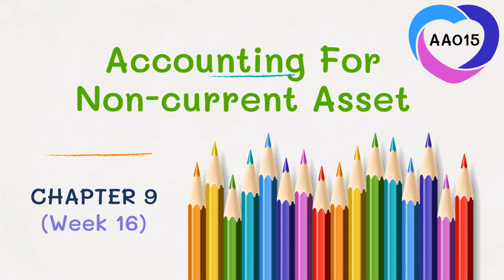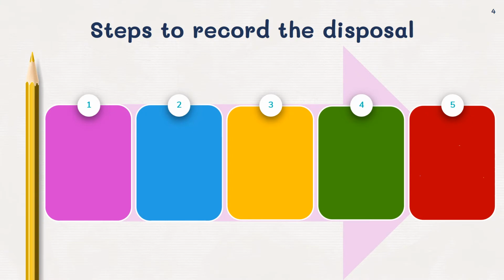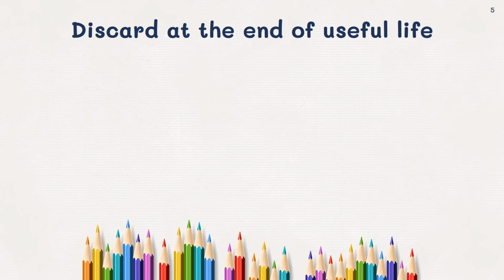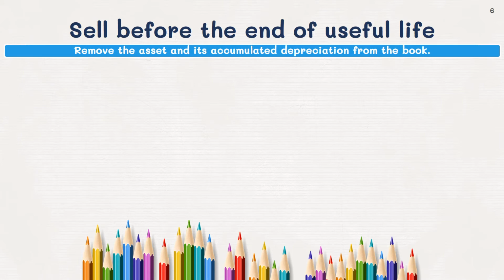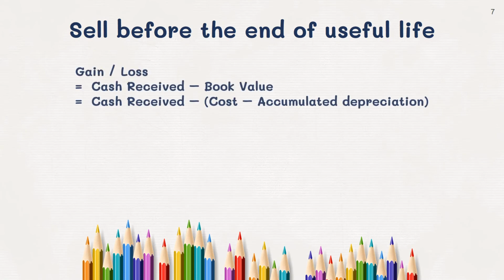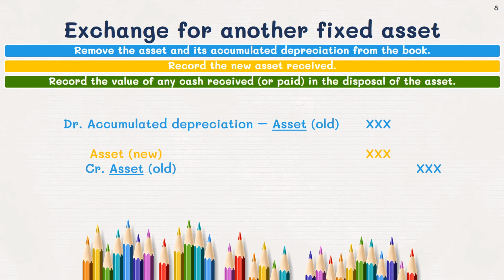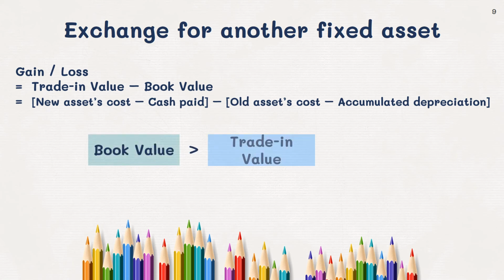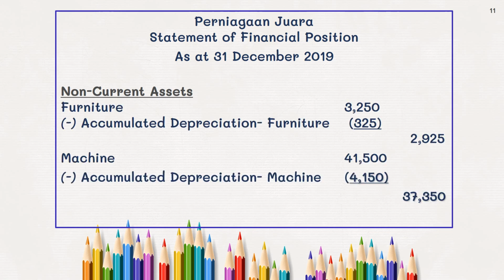Week 16 AA015 Chapter 9